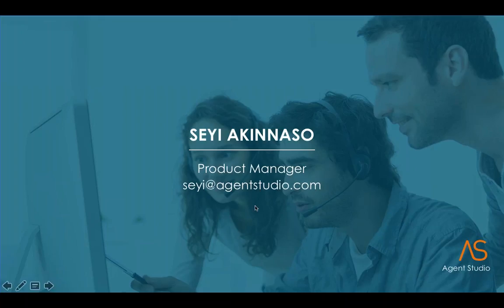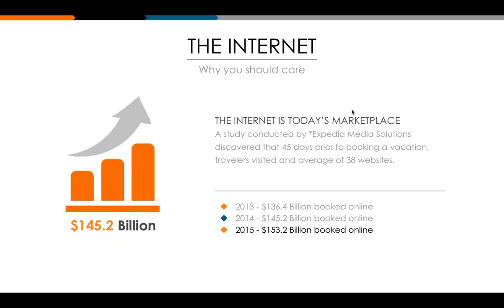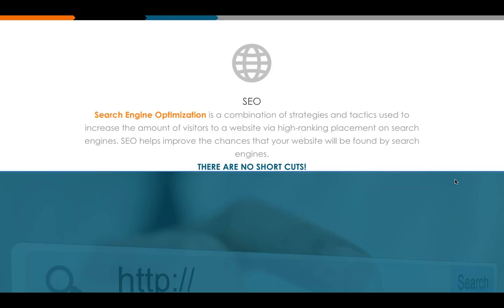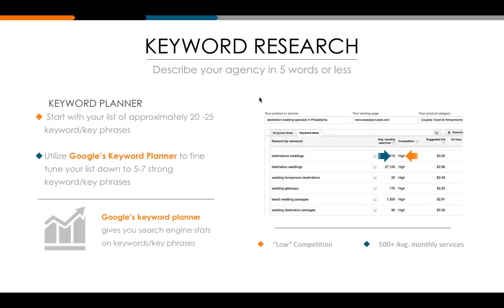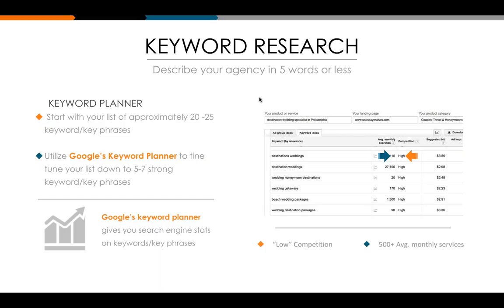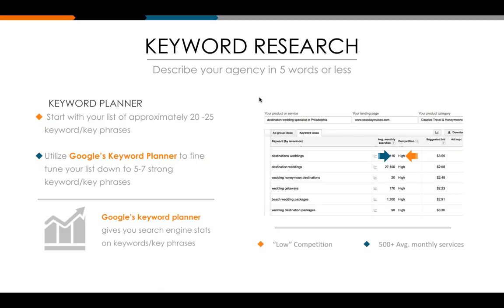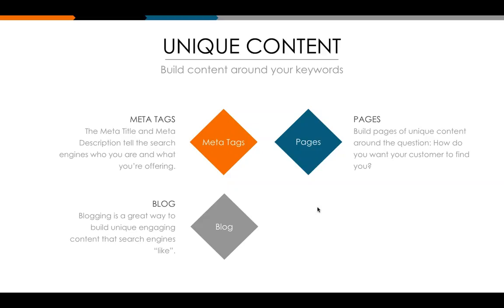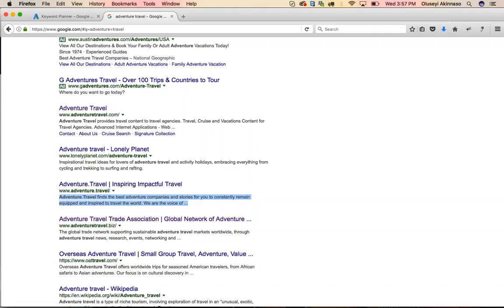Agent Studio Academy: Introduction to Search Engine Optimization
This is where you should start your Search Engine Optimization efforts.